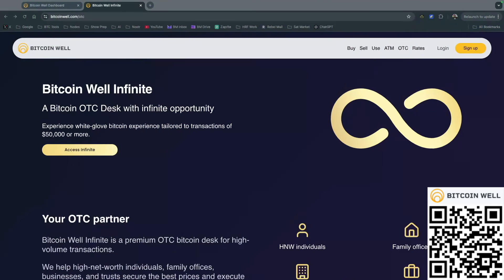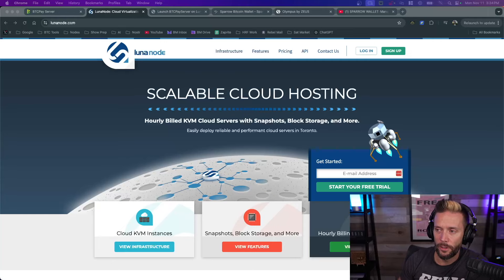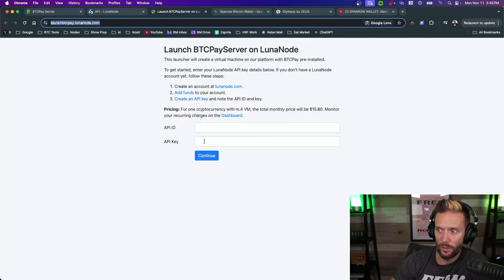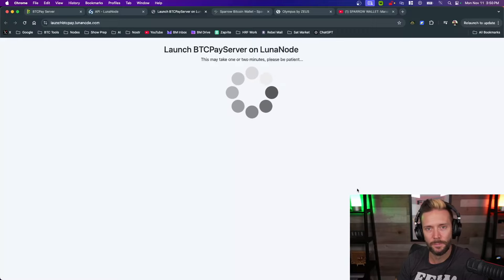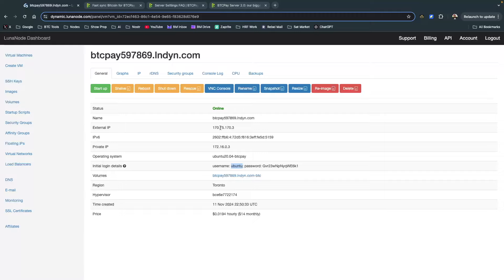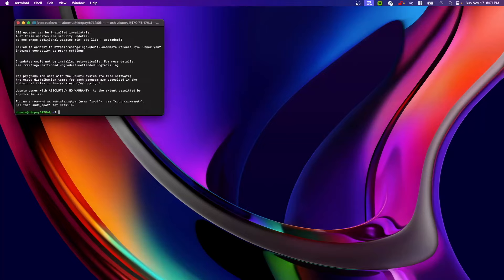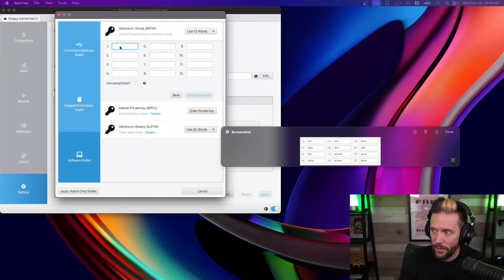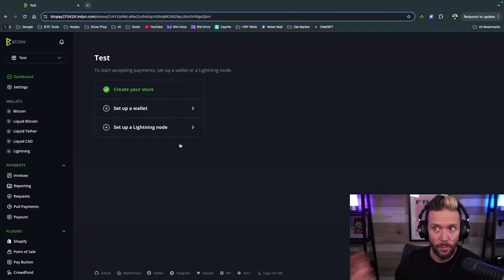BTCPAY: Accept Bitcoin Payments TUTORIAL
Learn how to set up your own powerful and private payment system using the open source BTCPay Server, a complete payment gateway solution for your bitcoin store. This comprehensive guide shows you how to get started with self hosted BTCPay Server deployment on a virtual private server, making it easy to maintain control of your funds. Whether you're running a business or just want to accept Bitcoin payments, this tutorial breaks down every step of the process to help you achieve true financial sovereignty.

RELEVANT LINKS

Speed Lightning Wallet (easy to pay for your services)

UPDATE INSTRUCTIONS VERSION 2.0 (copy and paste these commands one at a time)

ssh using username@myexternalip
(paste your password and hit enter - found on your lunanode page)
sudo su
cd $BTCPAY_BASE_DIRECTORY
ls
cd btcpayserver-docker/
git fetch -a
git checkout 2.0
./btcpay-update.sh

BOOK private one-on-one sessions with BITCOIN MENTOR! Learn self custody, hardware, multisig, lightning, privacy, running a node, and plenty more - all from a team of top notch educators that I've personally vetted.

Use The Bitcoin Well - my favourite self custody bitcoin platform in Canada and USA!
They offer KYC free accounts, 1% spread, no on-chain fees and tons of other incredible features.

Speedwallet - your one wallet to send, receive, shop & earn. Simple, fast and convenient!

HODLHODL is a NON-CUSTODIAL, ANONYMOUS solution to stack sats peer to peer! Buy and sell Bitcoin while maintaining privacy. Sign up and try it out today!

DEBIFI is a non-custodial Bitcoin backed lending platform with institutional grade liquidity providers and no rehypothecation of your funds. Find them at:

Bitcoin Keeper -  No account creation required, use your own node, create multisig wallets, use inheritance document templates for smooth inheritance planning.Use the code BTCSESSIONS30 to avail a 30% discount on your first subscription.

TIMESTAMPS
Intro 00:00 - 02:11
Prerequisites 02:12 - 05:58
LunaNode Hosting 05:59 - 10:37
Launch BTCpay 10:38 - 21:18
Update BTCpay 21:19 - 30:21
BTCpay Overview 30:22 - 32:40
Link Onchain Wallet 32:41 - 39:15
Lightning Node 39:16 - 54:25
Create A Store 54:26 - 1:02:37
Point of Sale 1:02:38 - 1:05:57
Crowd Funding 1:05:58 - 1:10:39
Tracking/Using Funds 1:10:40 - 1:14:59
Strike Plugin 1:15:00 - 1:24:37
Blink Plugin 1:24:38 - 1:28:24
BTCpay on Mobile 1:28:25 - 1:30:14
Final Thoughts 1:30:15 - 1:33:03